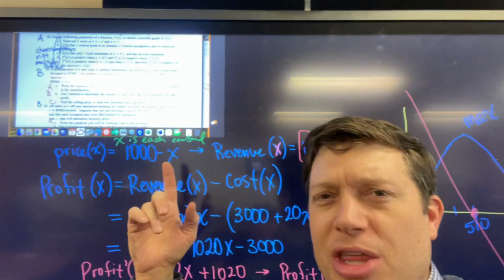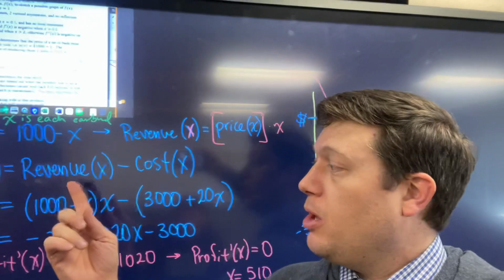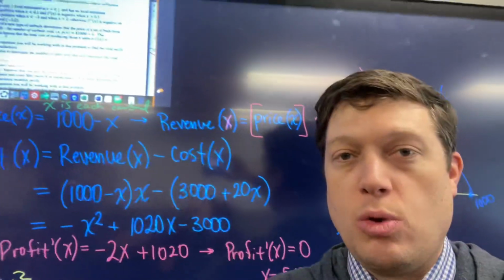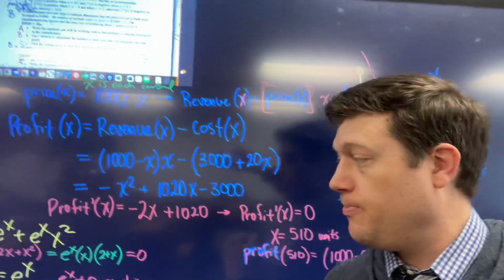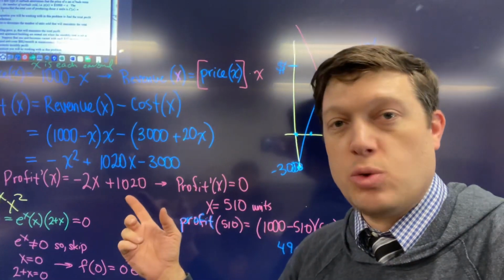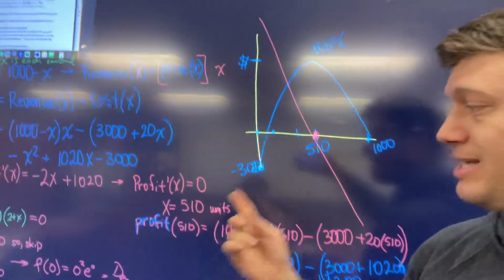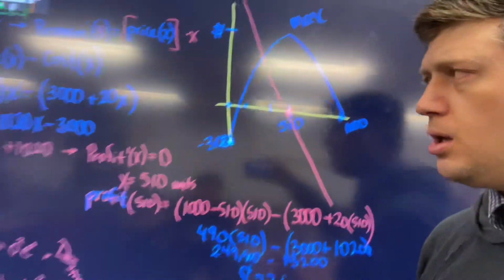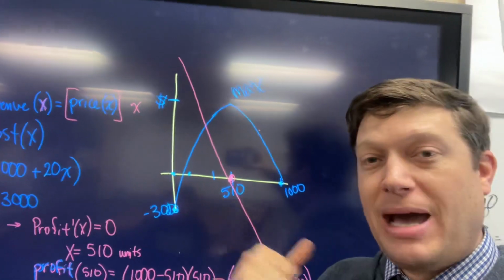Calculus 1 review #19. Optimize Profit equation